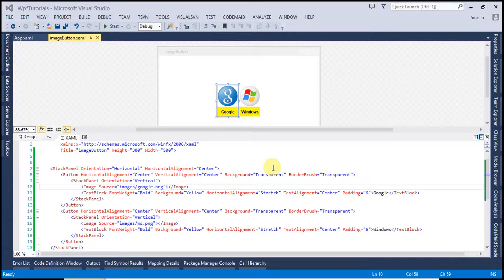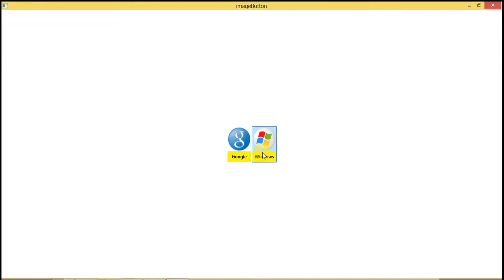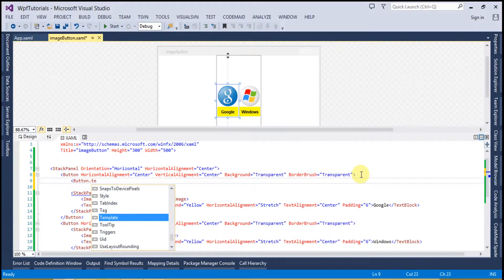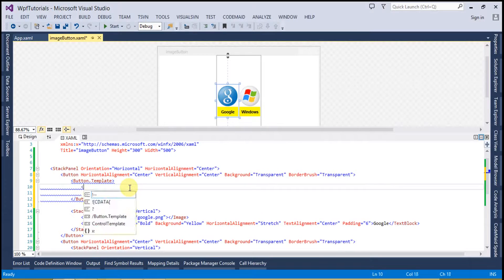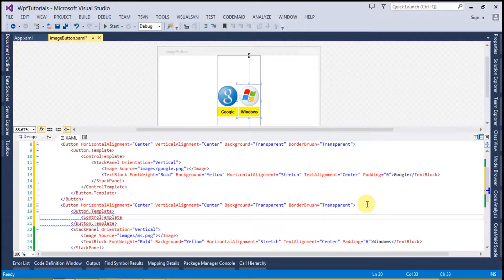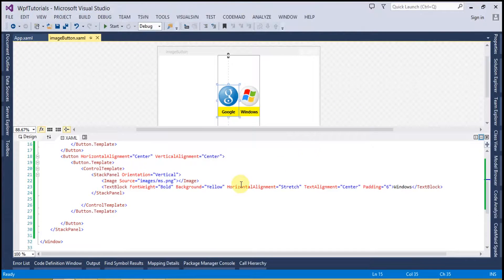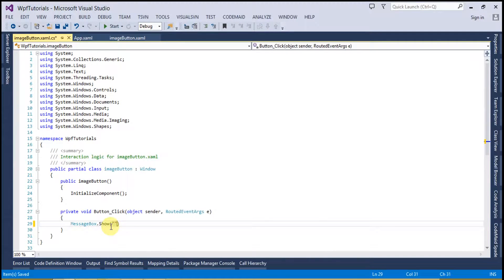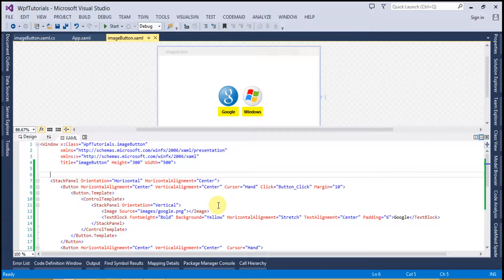Putting Image inside Button Control in Windows Presentation Foundation - WPF - Part - 9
How to put image inside button control in WPF.
How to use the Button Template to create an image button control.